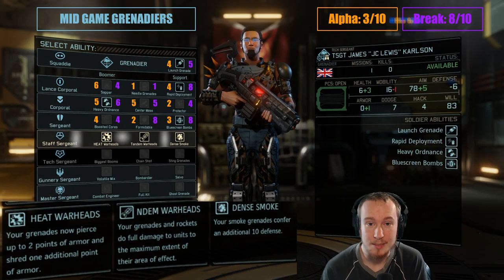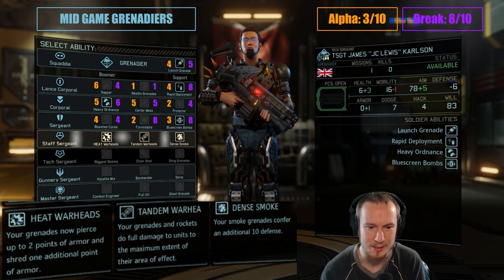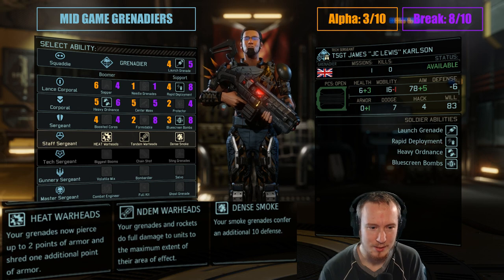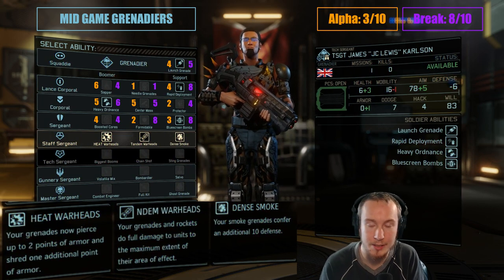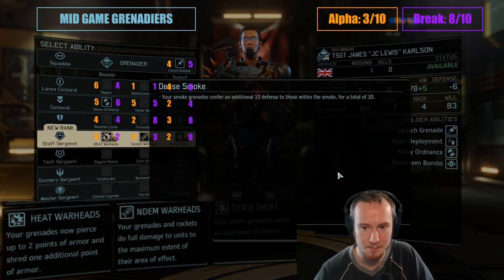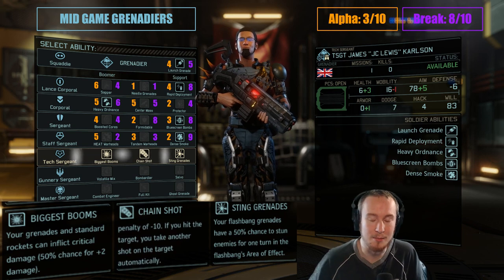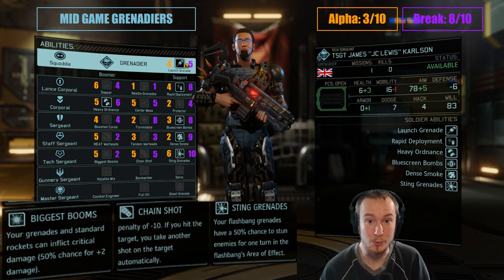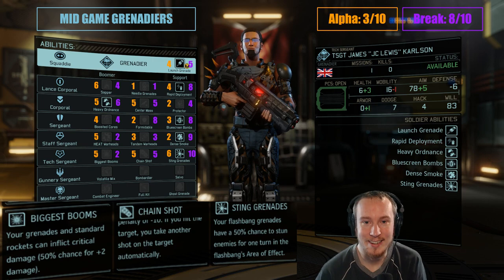Long War 2 Classes: JoINrbs Reviews Mid Game Grenadiers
If you want to see more analysis of the strategic layer consider checking out my collaborative campaign with FilthyRobot

In this video guide series I analyze strategy for the eight main classes in Long War 2: Assaults, Grenadiers, Gunners, Rangers, Specialists, Sharpshooters, Shinobis, and Technicals.

I explain how good they are in early, mid, and lategame, what builds are good for them, what equipment is good for them, what other classes they interact favorably (or poorly) with, what missions they are best on, and so on.

This episode talks about Grenadiers in the Mid Game. Mid Game Grenadiers pick up Sting Grenades and Dense Smoke, giving them access to two of the most powerful consumables in the game.

Long War 2 is a free mod for xcom 2, made by Pavonis Interactive.